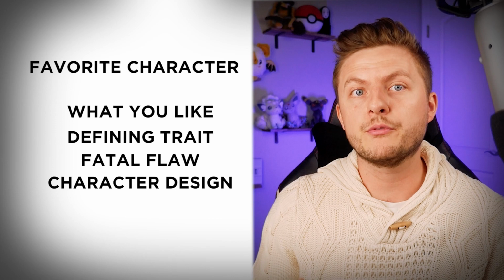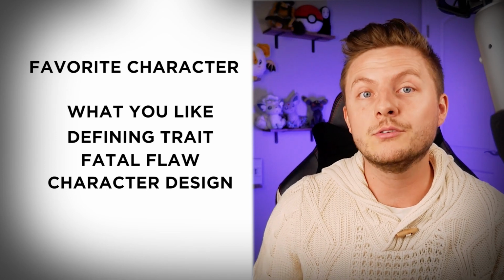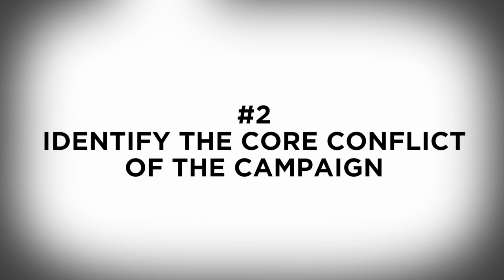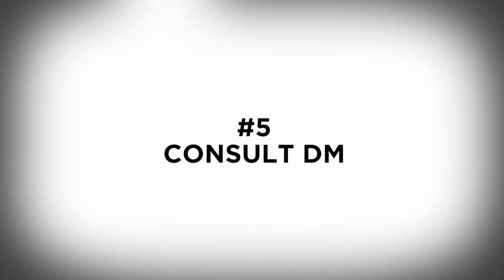How to come up with a Unique DND Character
Here are storytelling tips for make a unique DND character for your next campaign.

0:00 Introduction
1:46 1 - List Your Favorite Characters
3:20 2 - Identify the Core Conflict of the Campaign
4:14 3 - Here's where you hurt them
5:33 4 - Want vs Need
6:23 5 - Run it by DM
6:53 Final Notes
7:58 Outro